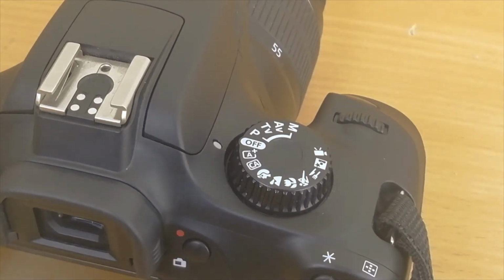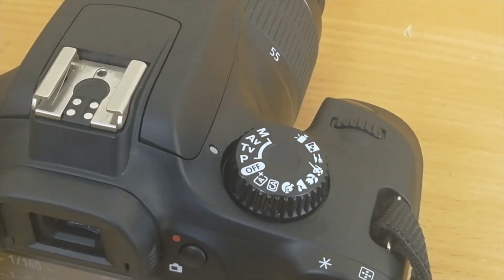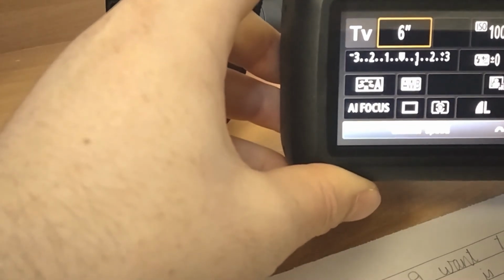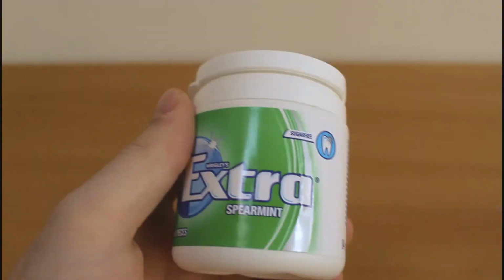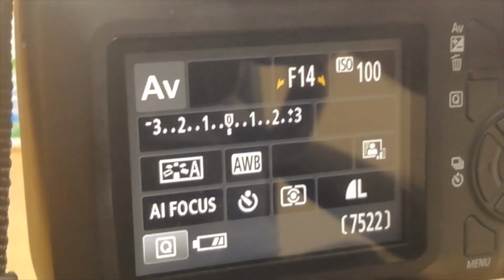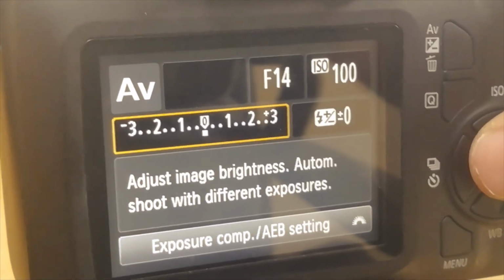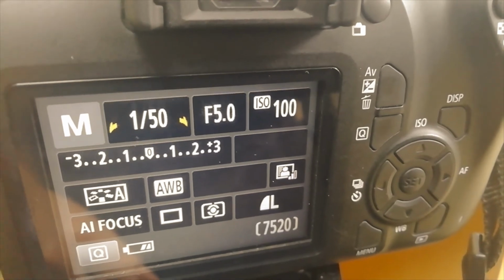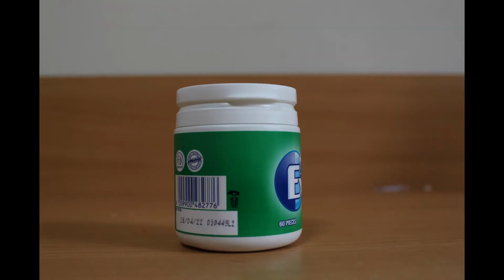PHOTOGRAPHY BASICS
If you're new to photography then this is the video for you. In this video I give you a brief overview of aperture, shutter speed, ISO and exposure compensation. I use the Canon 4000D with the 18-55mm lens.